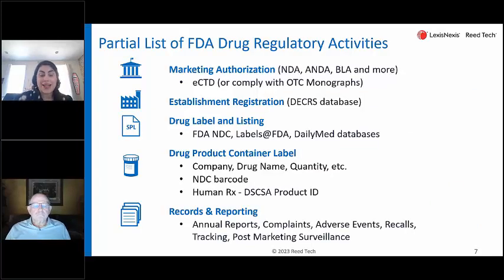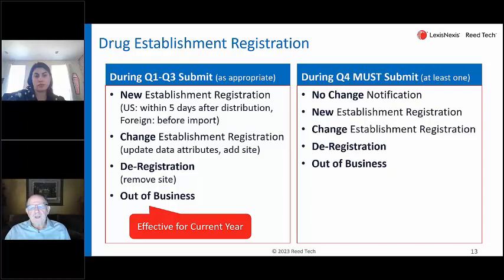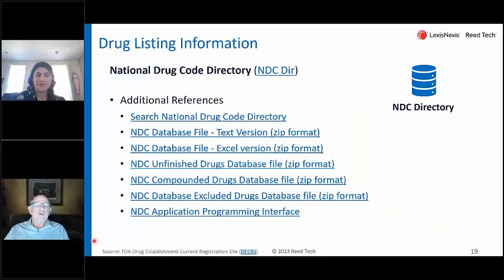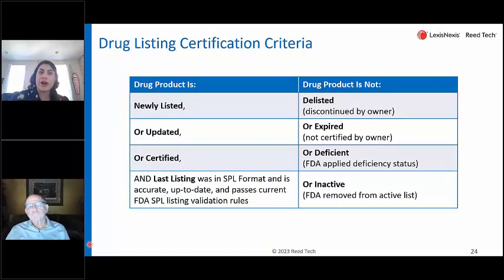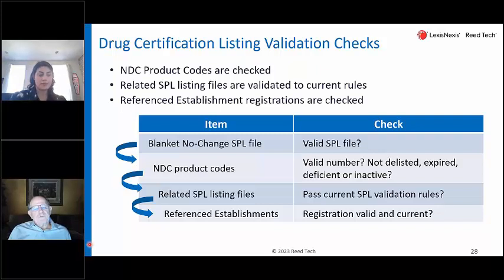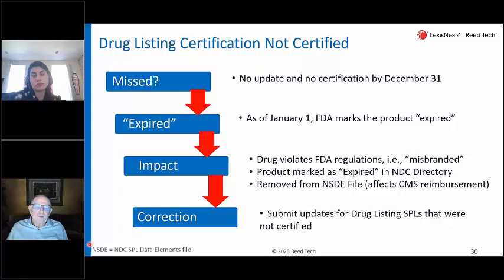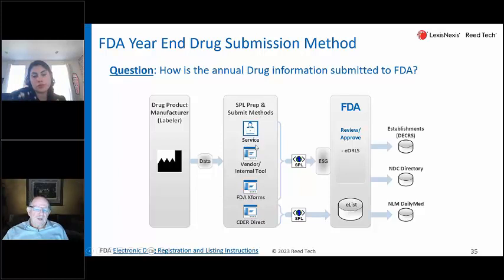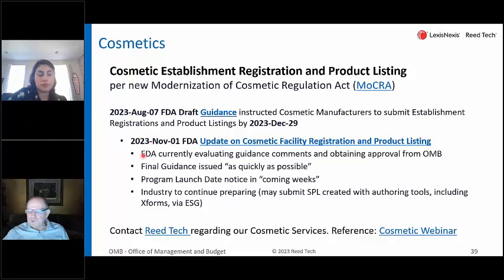Upskill with Reed Tech: Year End Deadlines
Enjoy a free, educational webinar to learn more about annual year-end FDA deadlines. Reed Tech subject-matter experts Gary Saner and Julia Frasch have designed this webinar to help regulatory teams understand the best way to navigate these annual requirements and ensure they are complying with all year-end deadlines.